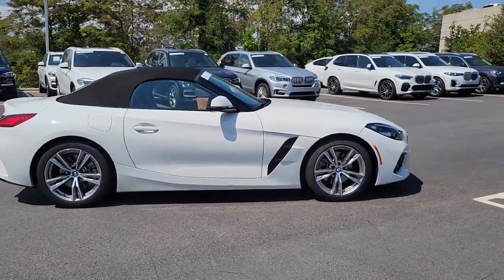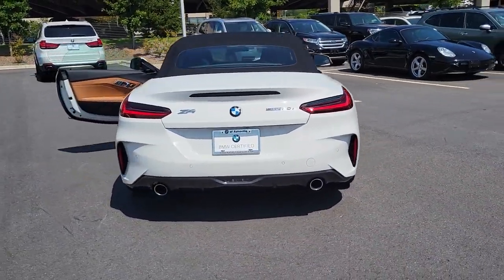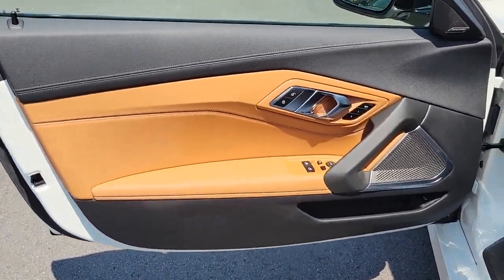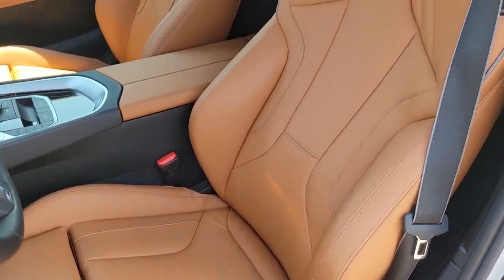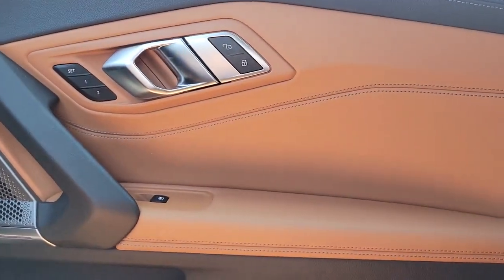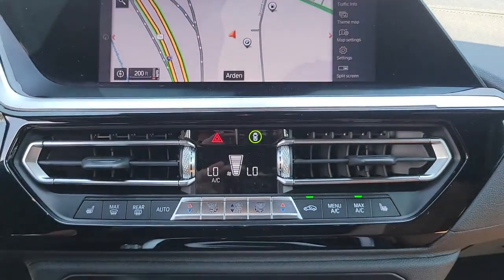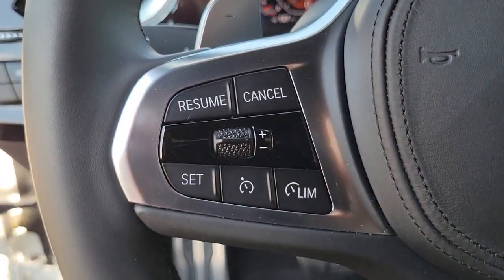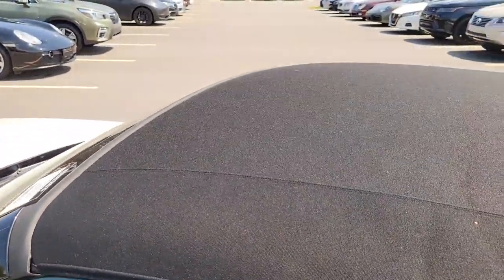2020 BMW Z4 Fletcher, Hendersonville, Waynesville, Marion, Asheville, NC D58263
Alpine White Used 2020 BMW Z4 available in Asheville, North Carolina at BMW of Asheville. Servicing the Fletcher, Hendersonville, Waynesville, Marion, NC area.

Executive and M Sport Packages **Live Cockpit Pro/ Navigation** Connected Package Pro **Convertible Two Seater **Bluetooth **Smart Device Integration **Homelink **Cruise Control** Dual-Zone Automatic A/C** Auto-dimming Rearview Mirror** Alarm **Through-Loading System **Remote Engine Start **Active Guard **Tire Pressure Monitor** Daytime Driving Lights **Keyless Entry**24 City/ 32 Hwy**